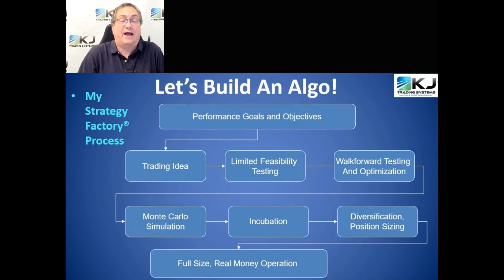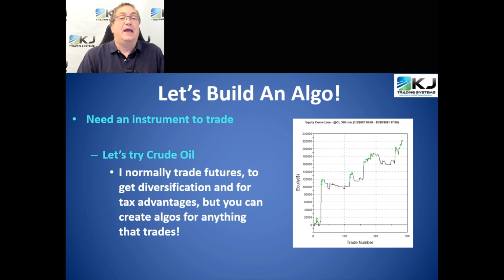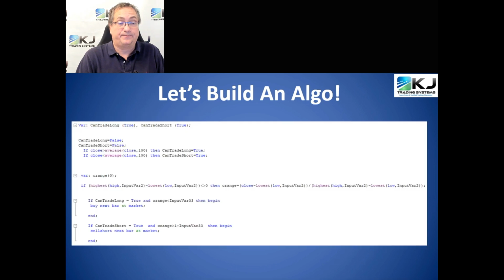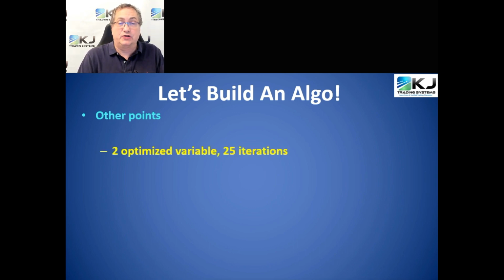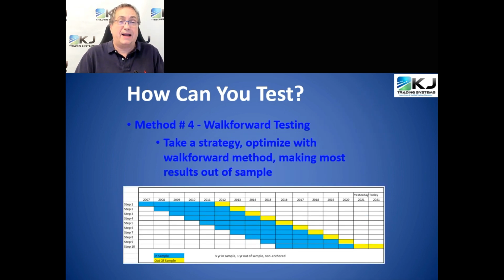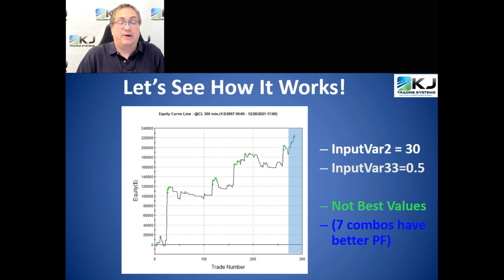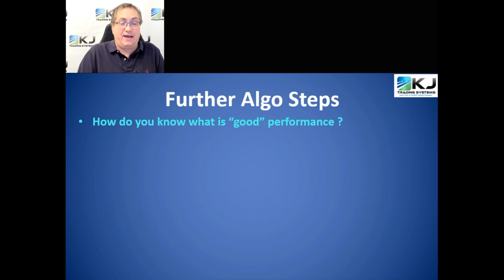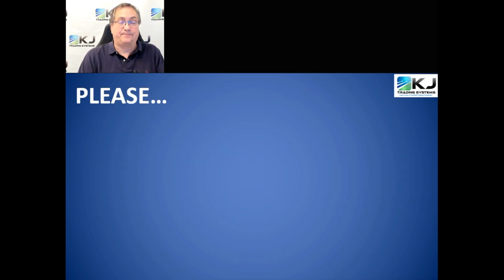Algo Crude Oil Strategy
Grab a free mini S&P algo strategy and other helpful trading info

In this video I build a simple crude oil algo trading strategy.

Tradestation code:
 // in code below replace "not equal to" with "less than" and "greater than" math symbols, and "less than" and "greater than" with math symbols

input:InputVar2(20),InputVar33(.5);
Var: CanTradeLong (True), CanTradeShort (True);

CanTradeLong=False;
CanTradeShort=False;
  If close greater than average(close,100) then CanTradeLong=True;
  If close less than average(close,100) then CanTradeShort=True;

 var: crange(0);
 // in code below replace "not equal to" with less than and greater than symbols, and "less than" and "greater than" with symbols
 if (highest(high,InputVar2)-lowest(low,InputVar2)) not equal to 0 then crange=(close-lowest(low,InputVar2))/(highest(high,InputVar2)-lowest(low,InputVar2));
  ​ If CanTradeLong = True and crange less than InputVar33 then begin
​  buy next bar at market;

end;
 If CanTradeShort = True  and crange greater than 1-InputVar33  then begin
  sellshort next bar at market;